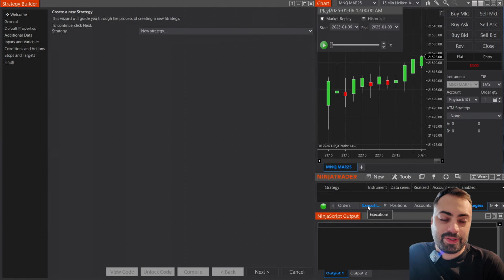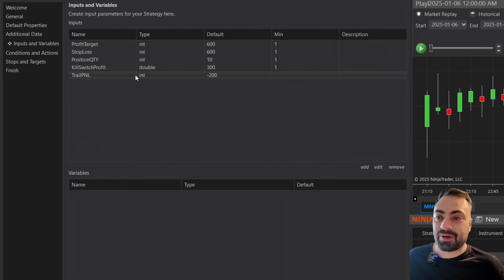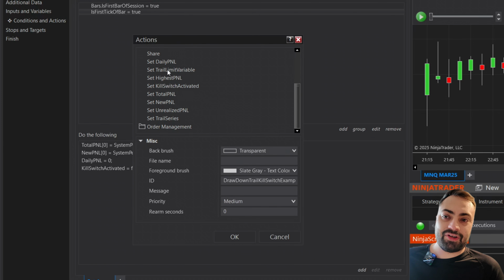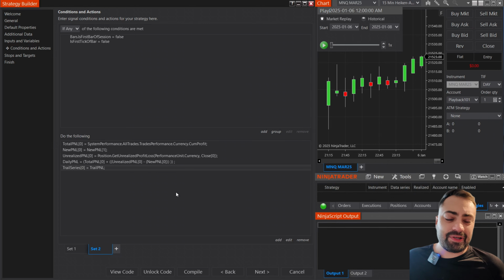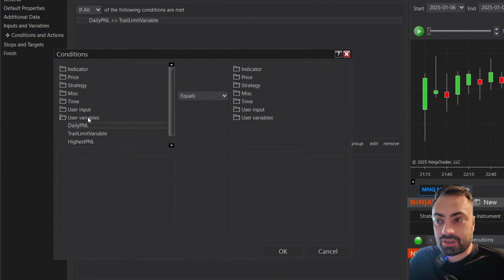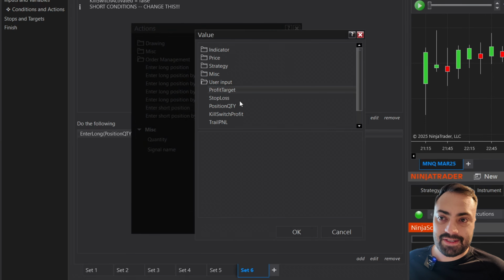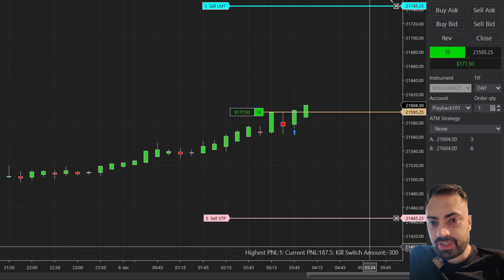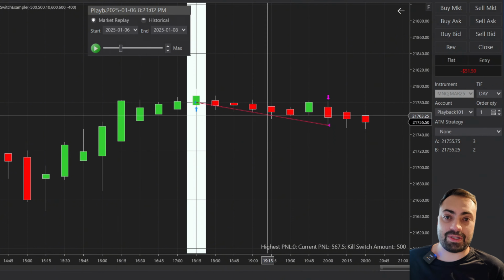Build A PNL Drawdown Kill Switch Into Your NinjaTrader Bot | Strategy Builder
This is an example of how to build a drawdown killswitch into your NinjaTrader Bot. ↴↴↴

The Kill switch will first start trailing once you hit a defined Profit Target. It will keep trailing up as long as your PNL keeps increasing.
If the PNL retraces underneath your Trailing amount, it will automatically submit an exit order and take you out of the trade.

For those that Do Not want to go through this trouble. You can build many strategies with the Predator X Order Entry.
This feature can be activated with a simple selection from the menu.

*To Learn about what the Predator X Order Entry is. Please see this link:*

00:00 | Intro
01:20 | Setting Up Strategy Builder
02:25 | Custom Series
04:06 | Inputs / Variables
09:31 | Set 1 - Reset Each Day
13:44 | Set 2 - Track PNL
20:03 | Set 3 / 4 - Activate Kill Switch
25:04 | Set 5 / 6 - Long / Short Trades
29:30 | Long Trade Example
34:04 | Short Trade Example
39:43 | Outro